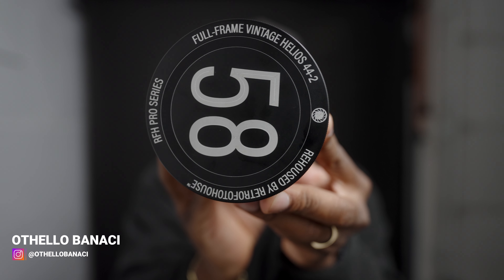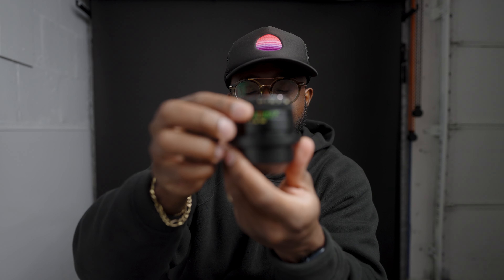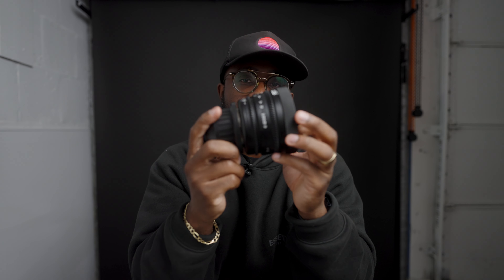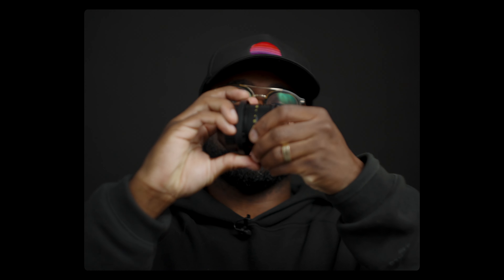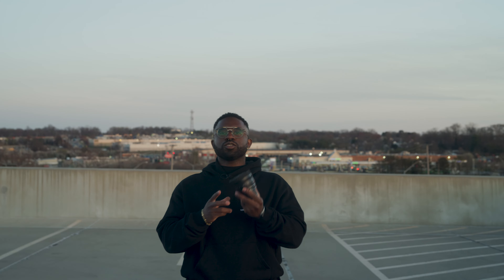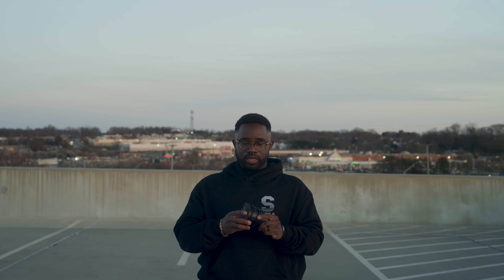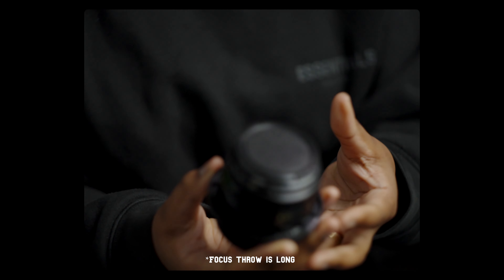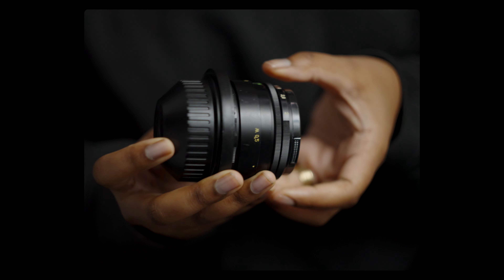The Helios 44-2 Just Got Even Better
00:00 - The Lens
01:28 - Shot using the lens
02:20 - The Future
03:23 - Message from the wife

Many of you know about the helios 44-2 lens and that you can find it from Iron Glass, but you can also get them without a wait from Retro Foto House in Ukraine. Amazing work, the lens got to me in about 3 weeks, and the footage is amazing. This is a first look at the lens.

 there is one left at the time of making this video

Cinema Camera
B Camera/Affordable A Camera
Affordable Cine Camera
Best all-arounder cam
Zoom lens for everything
Sony magic Lens
85mm Lens you need
Mini Prime
Solid Tripod set up
key light option 1
key light option 2
key light option 3
Panel light
Panel set
Best small light
Best filter
Hard Drive for travel
Hard Drive for Back up
Hard drive for editing
Audio recorder
Boom mic
Lav with recorder